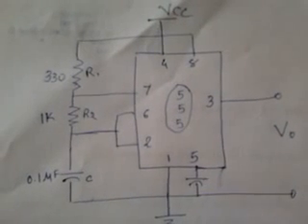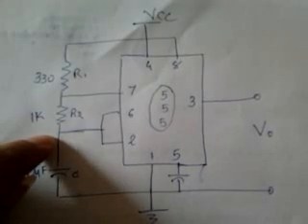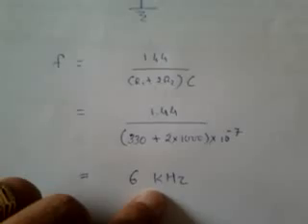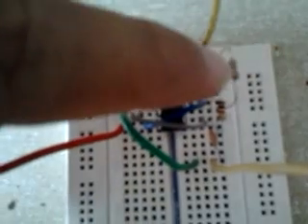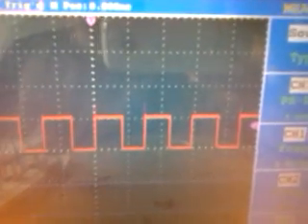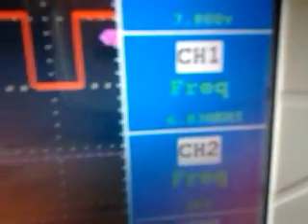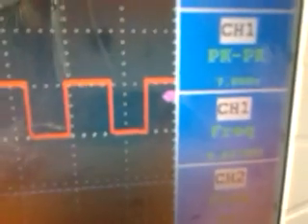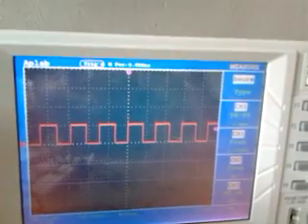IC555 astable mode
this vedio illultartes how to build IC55 circuit in astable mode. it shows circuit, connections on breadboard, and shows waveform on CRO-DSO